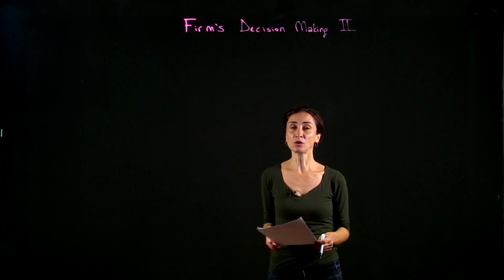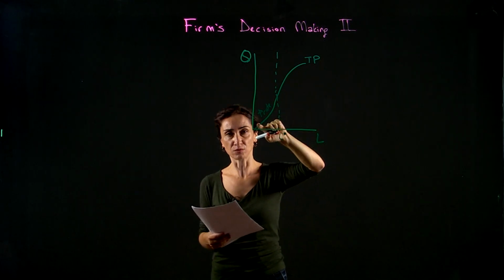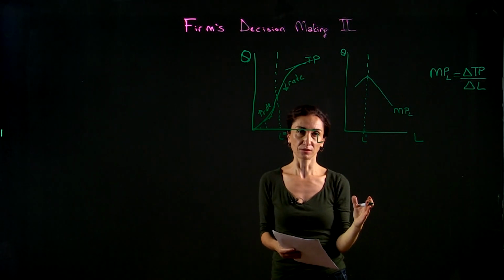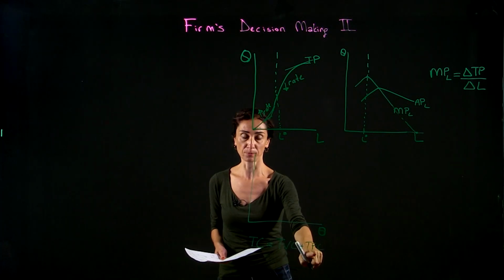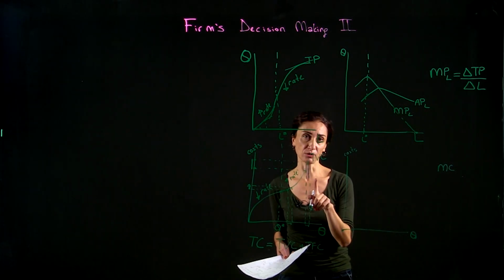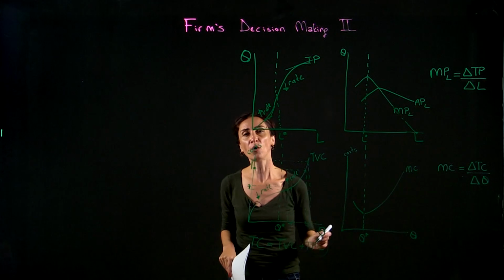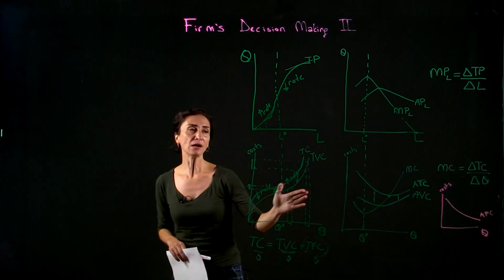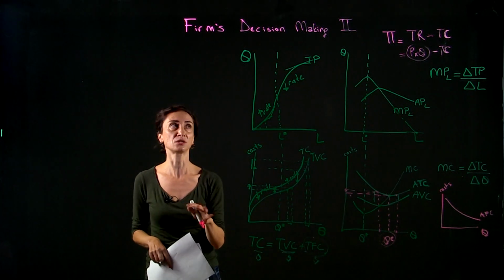11 FIRMS DECISION MAKING II